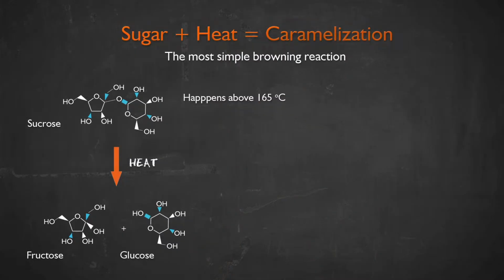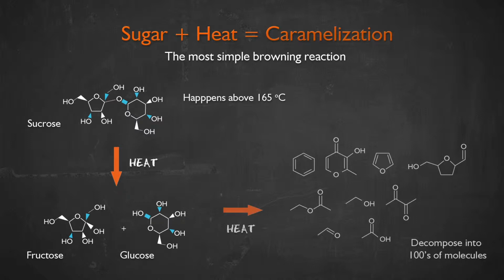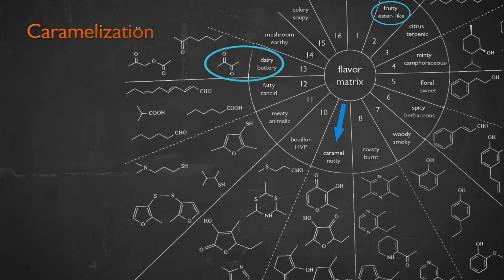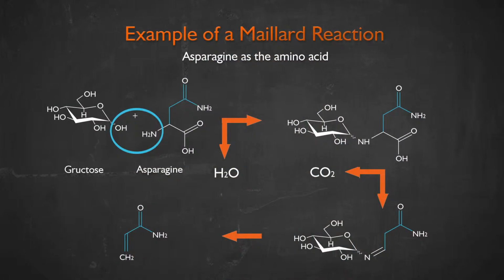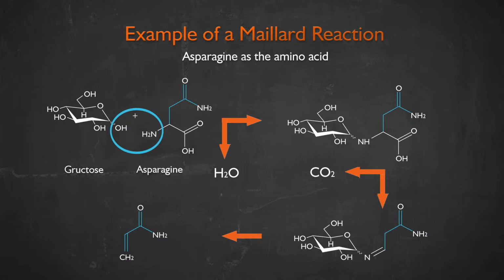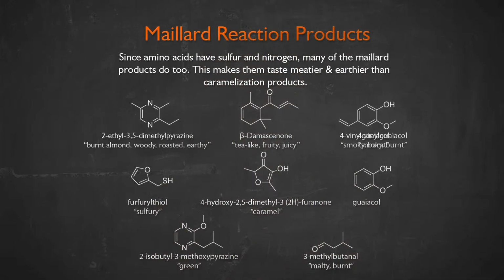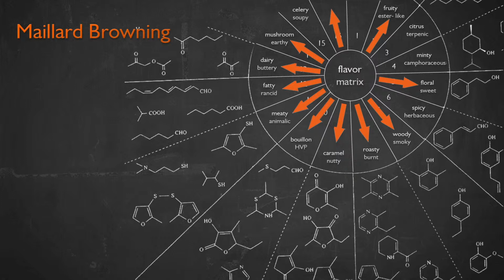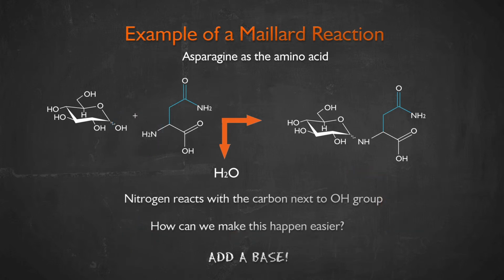1101 Science4 Baking browning reactions m4v